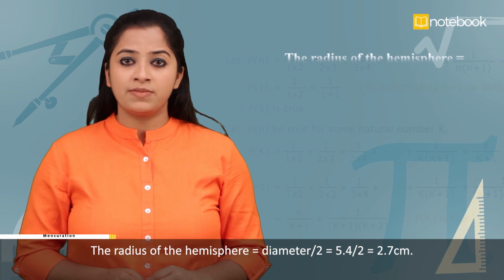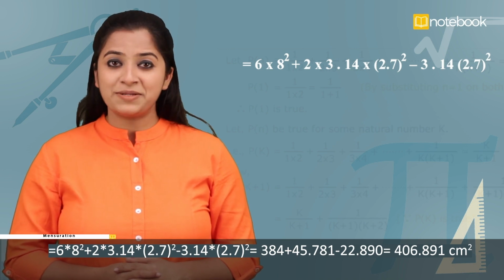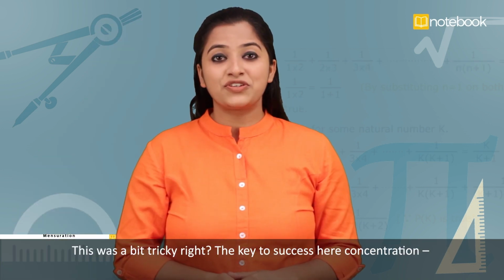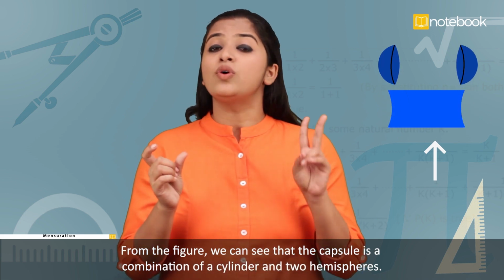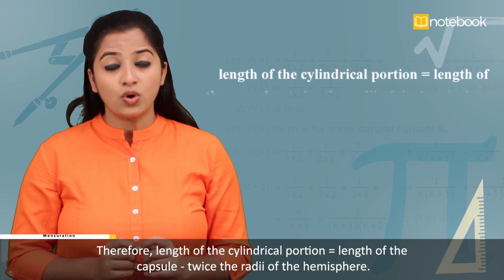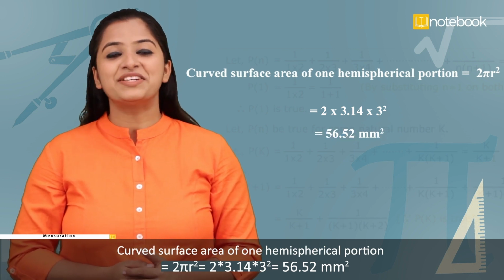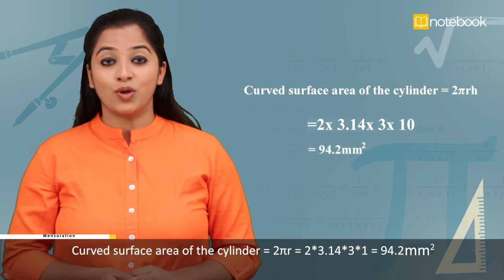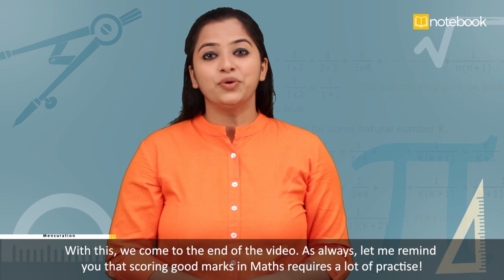CBSE Class-10 Mathematics | Mensuration - Surface Areas and Volumes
This lesson is about calculation of surface area and volume of different solid structures

📹 Videos: Watch fun videos that explain your lessons!
📚 Text Content: Read easy-to-understand notes for your chapters!
❓ Questions and Answers: Get ready for tests with practice questions and answers!
📋 Assignments: Complete fun assignments that help you learn!